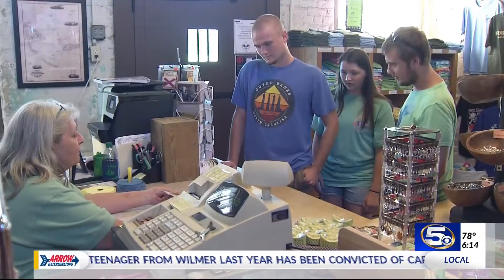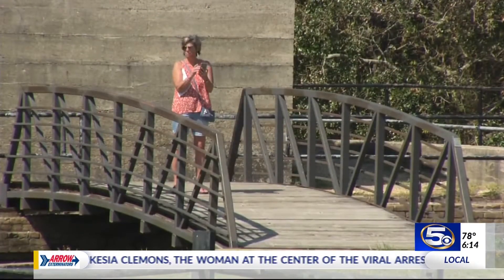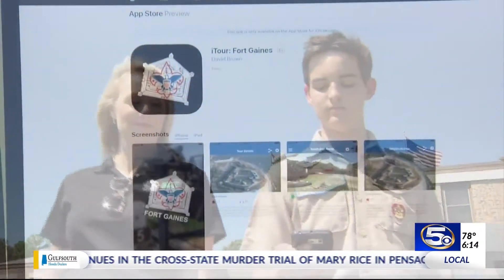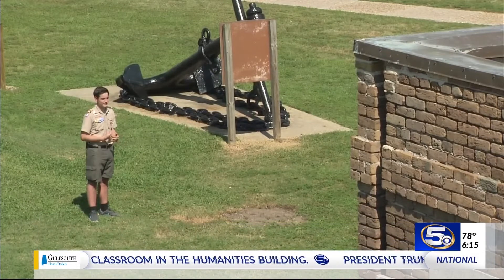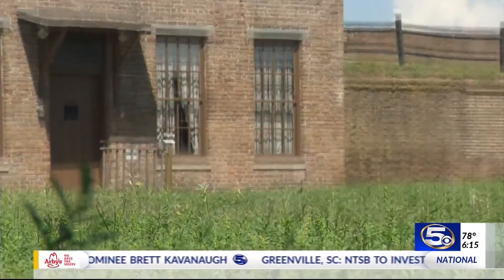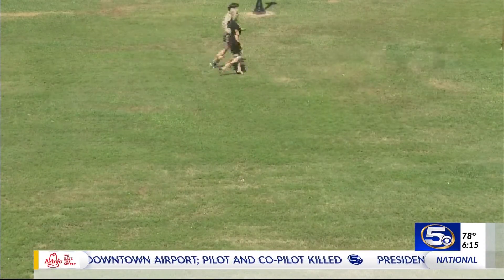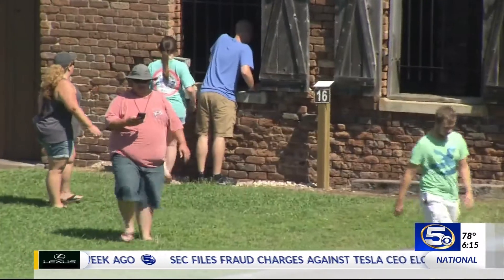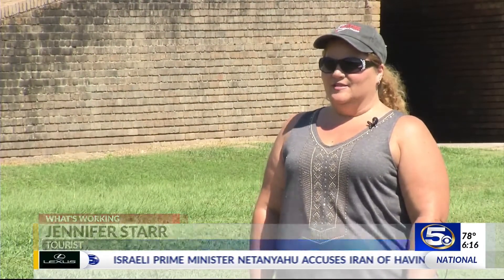What's Working: Eagle Scout project goes high-tech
A local Eagle Scout took on the extraordinary project of creating a digital tour for one of our most recognized local landmarks.